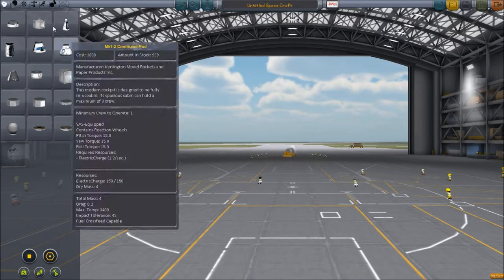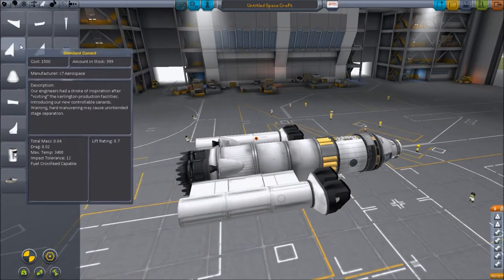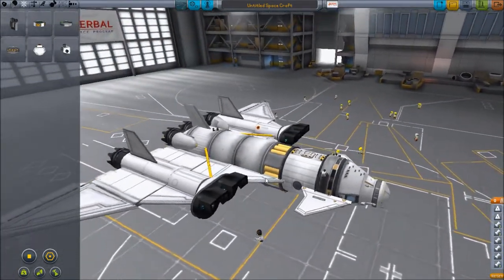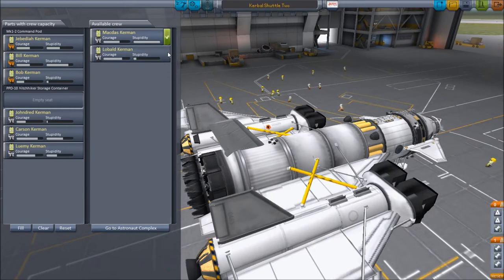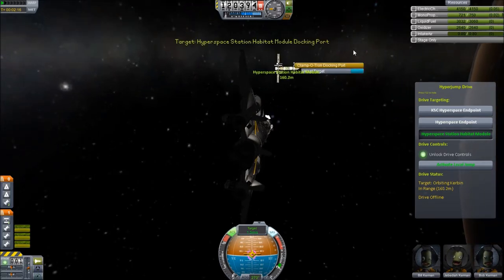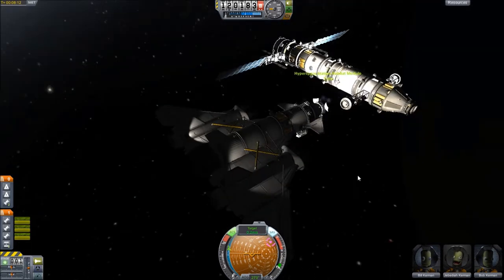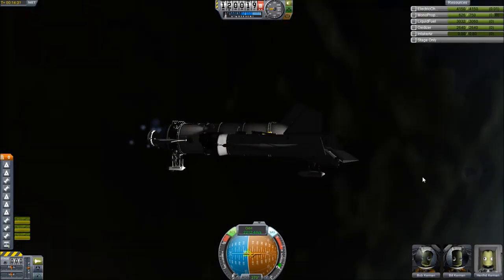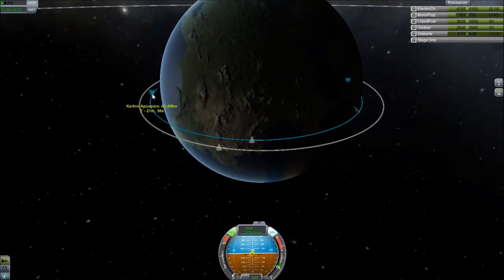Kerbal Space Program :: S2E2 :: Phoenix Space Shuttle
Another attempt at a space shuttle, in my new .22 save file.